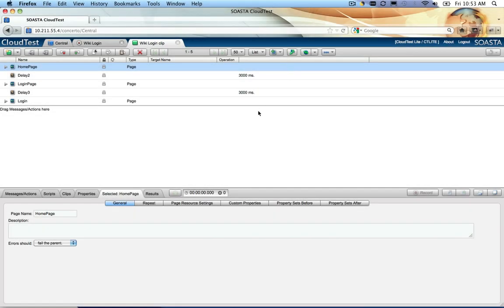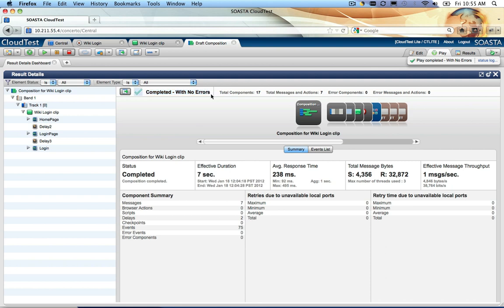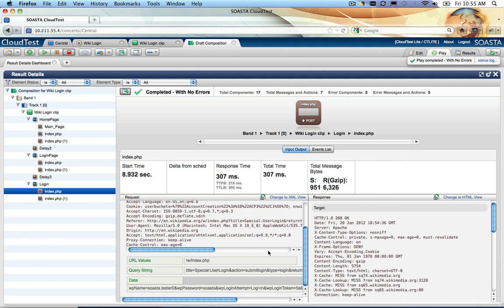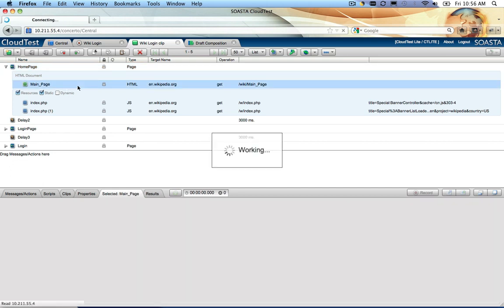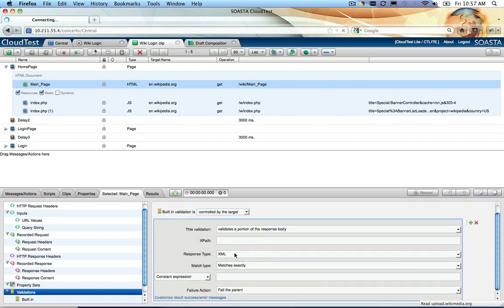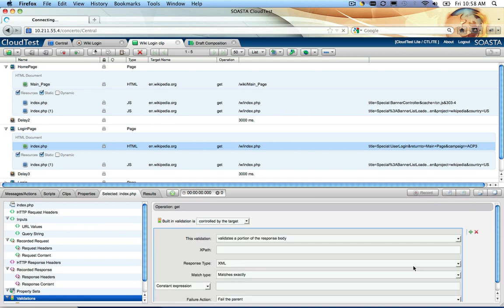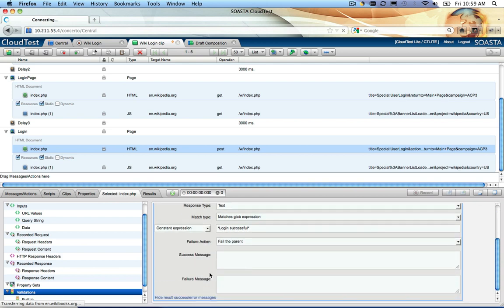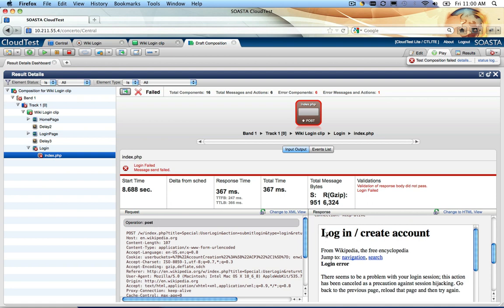Test Validation Part 1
Now that you hav a complete clip, how do you know it is working as it is supposed to? How can you validate your responses?